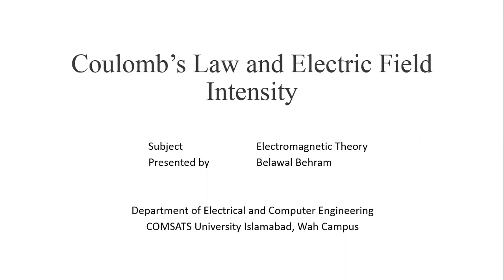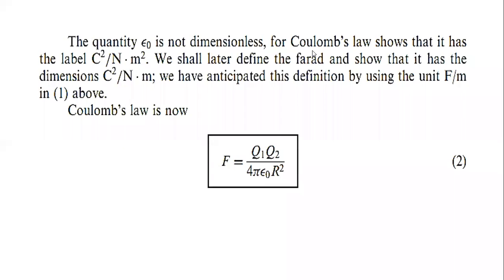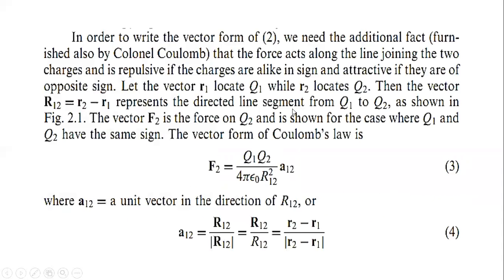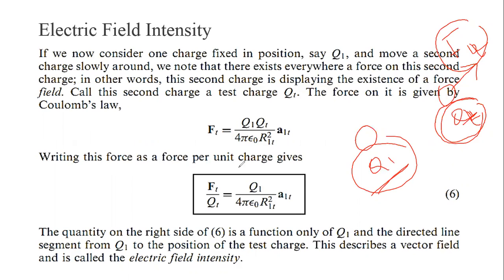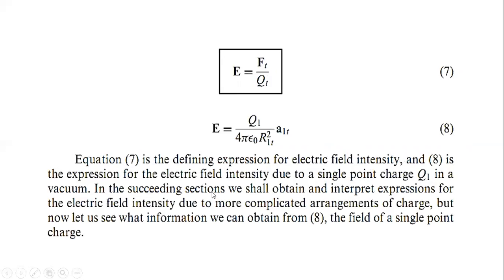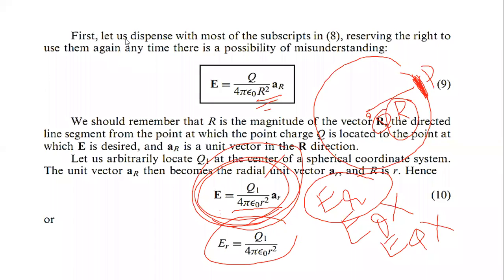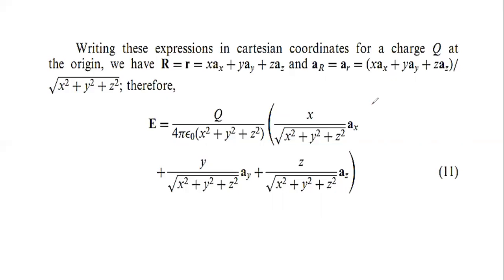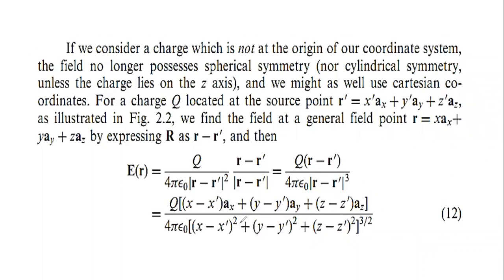EEE261_Electromagnetic Theory_Lecture-09_Fall 2020